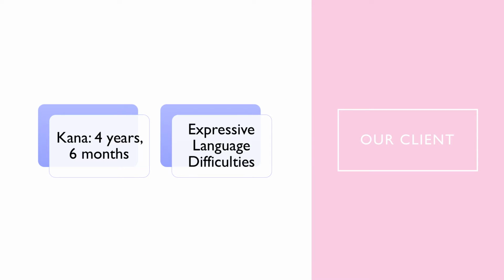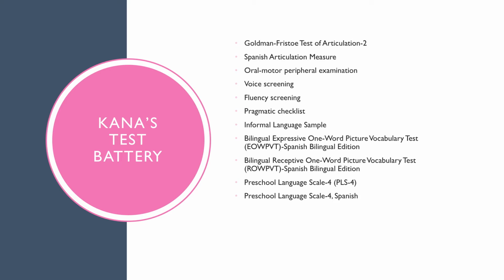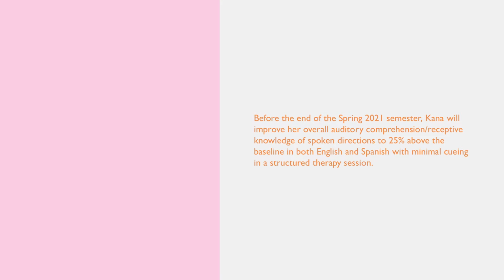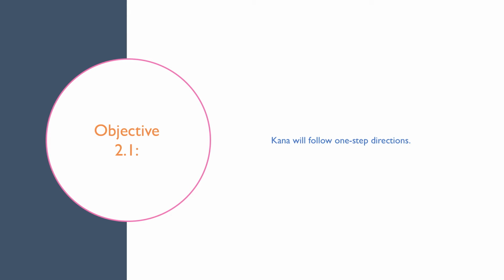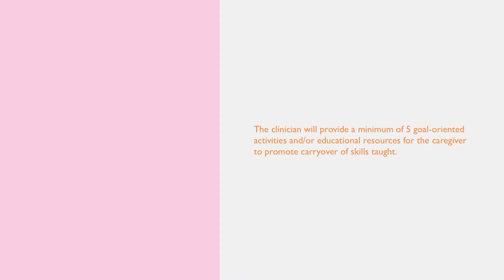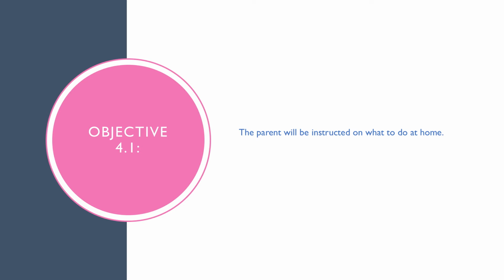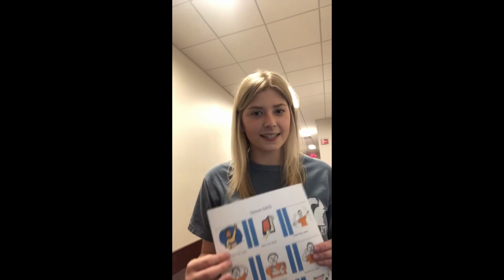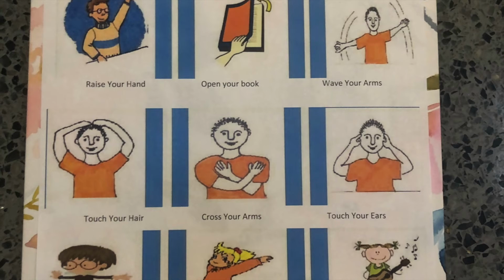Case Study - Kana - Group 4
Chesney Walker, Taylor Kinslow, Brylie Popplewell, Maddie Shaw, Sydney Reisinger